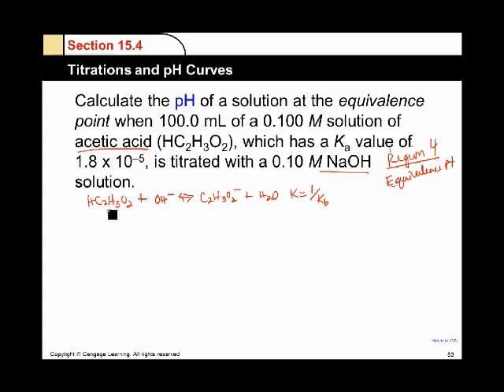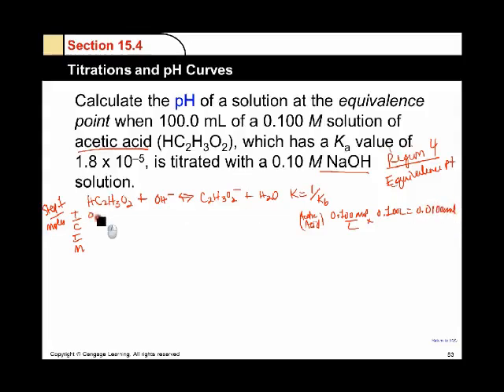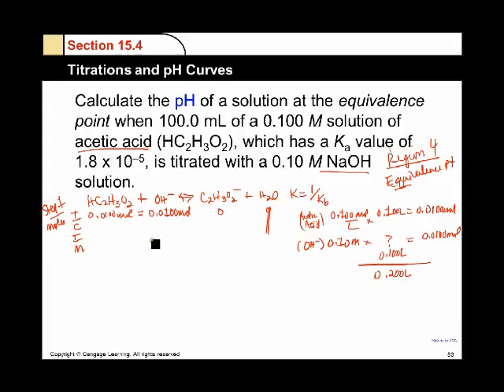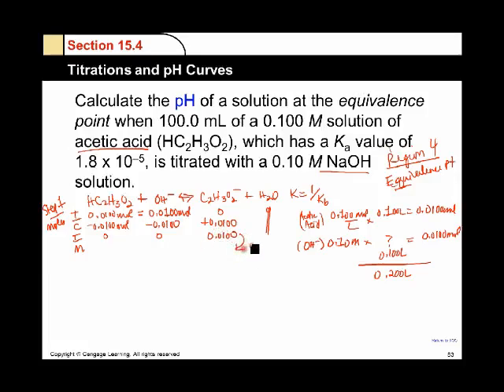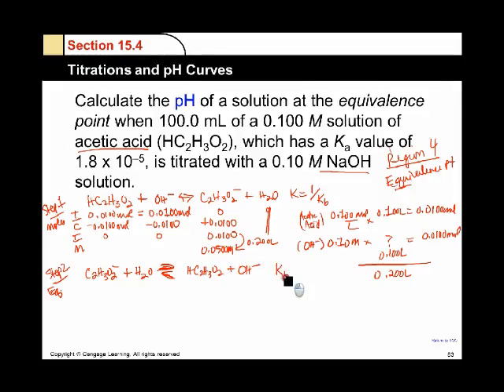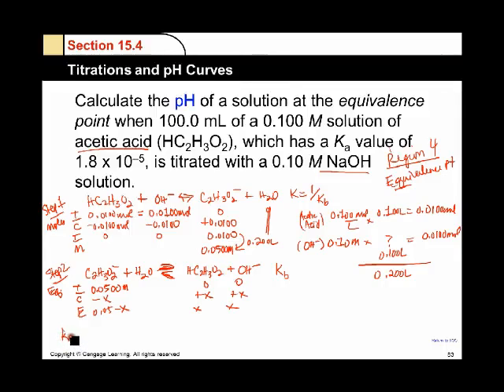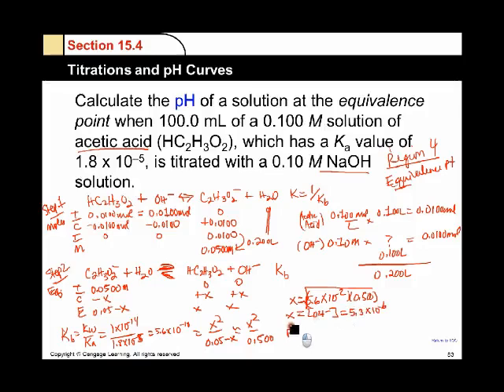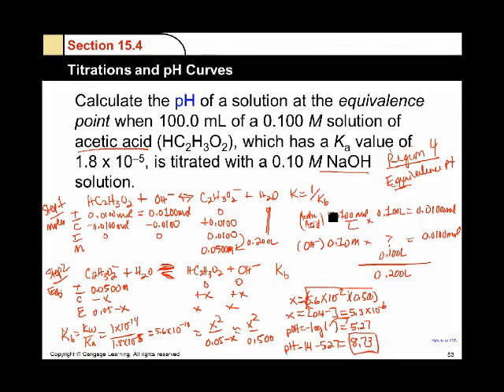Region 4 Equivalence Point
This is typically the most important point/part to a titration.  The point where the reaction between the two reactants reaches stoichiometric equivalence...often equal moles!  The tricky part is thinking through what is left in the reaction flask that is responsible for the pH of the solution.